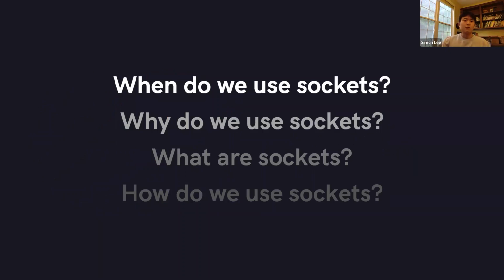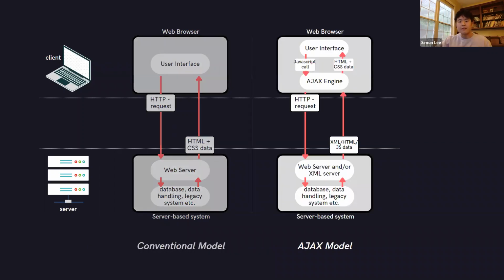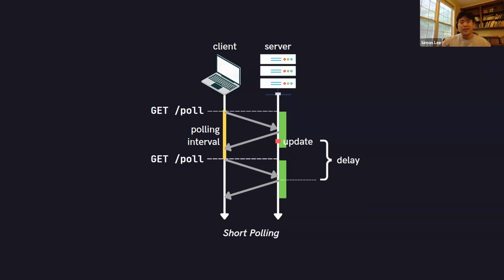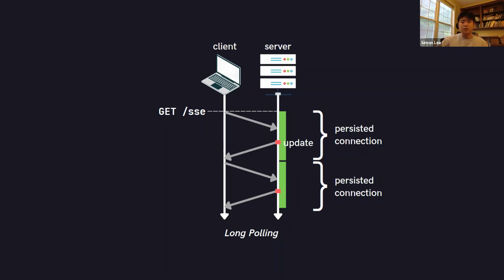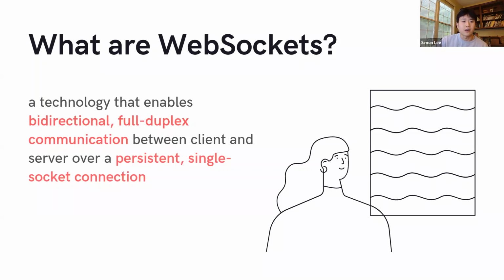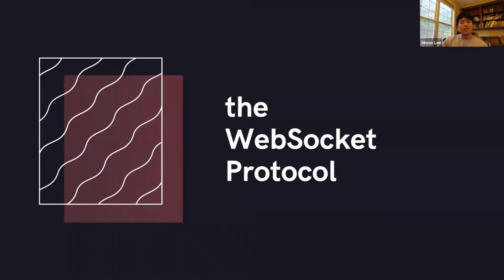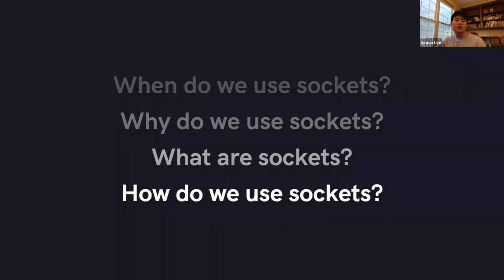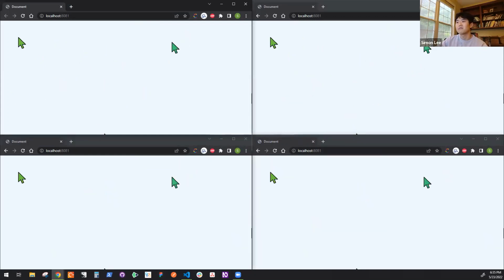WebSockets - SingleSprout Speaker Series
This video was recorded on May 23, 2022.